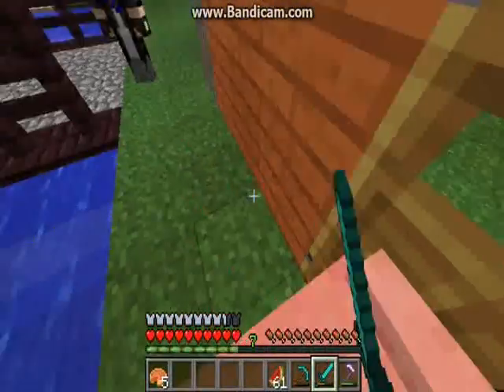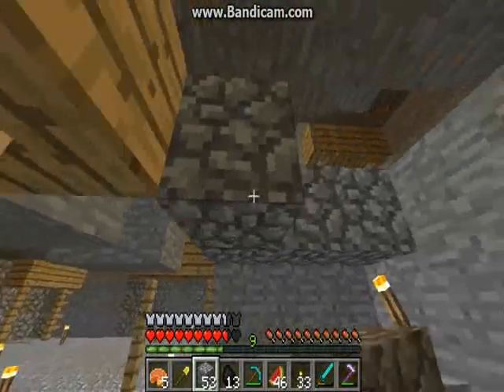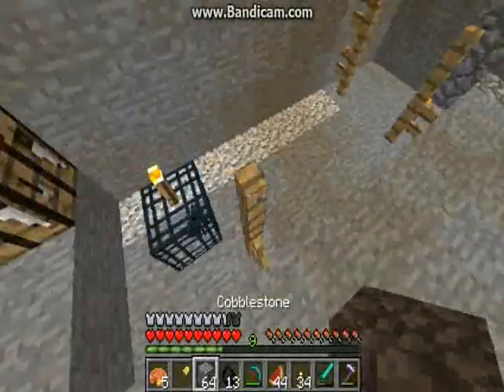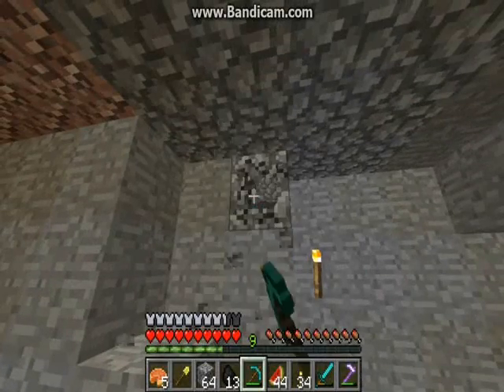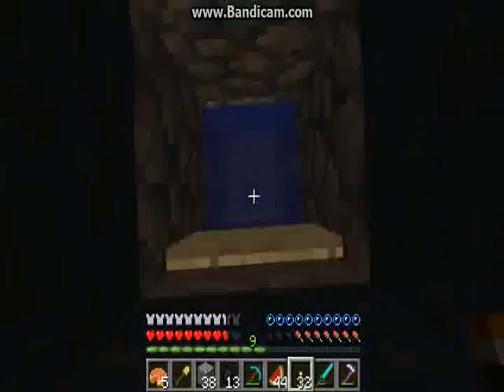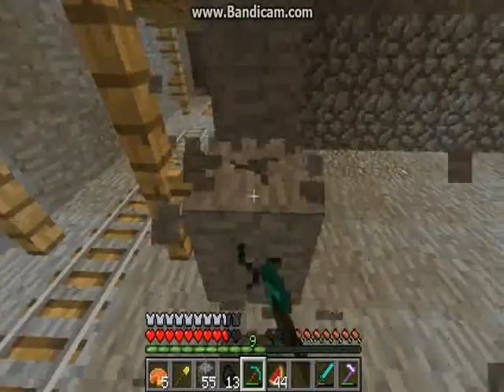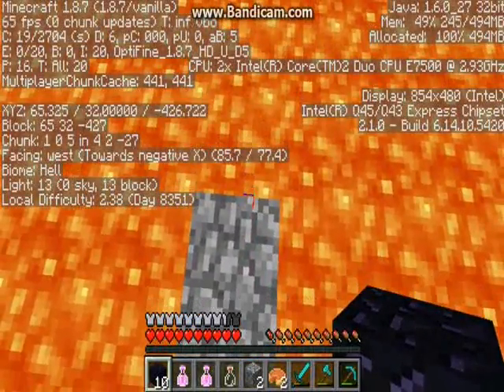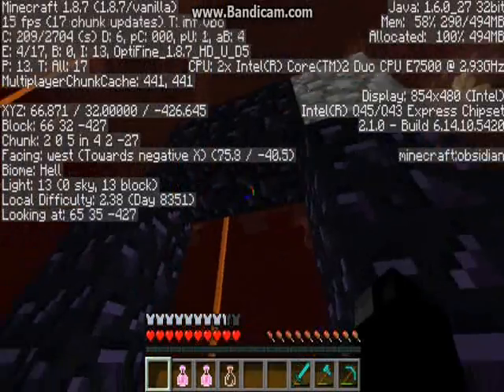Crafty Creeper Suvival S:2 E:13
another long day and episode but today we found a huge opportunity to make a big resource farm. it is going to be epic.